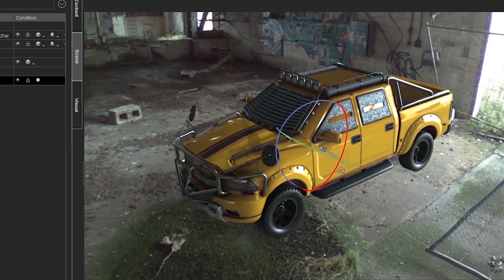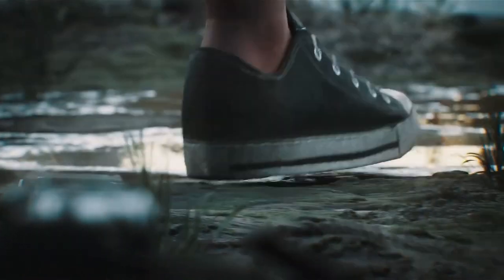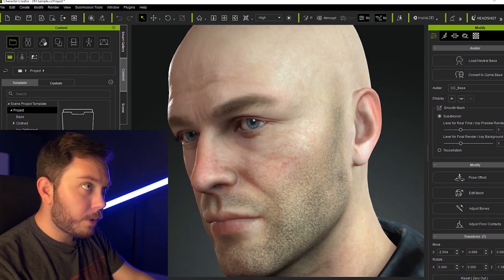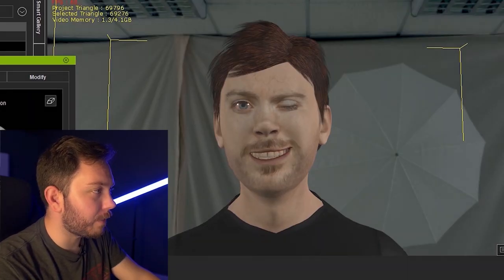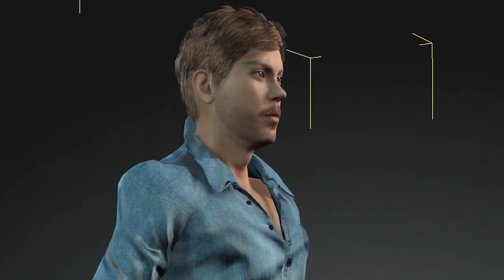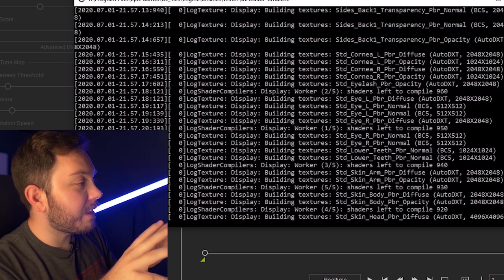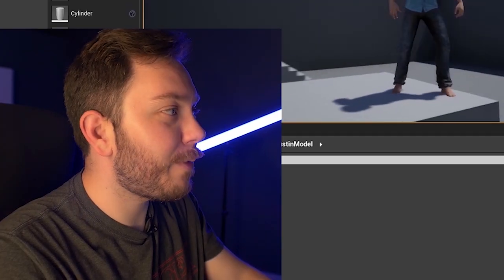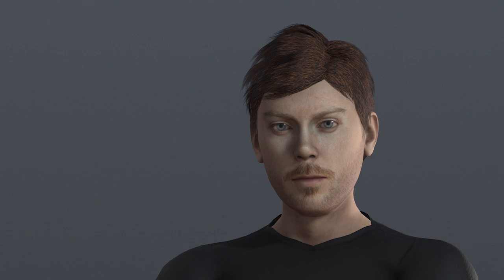Can I Turn Myself Into A Video Game Character?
Today I'm trying out Reallusion's Headshot plug-in for Character Creator, & attempting to port a 3D model of myself to Unreal Engine. Can I learn this stuff in a day?